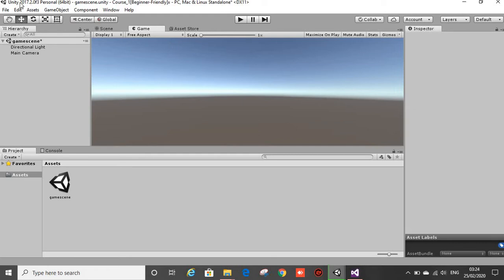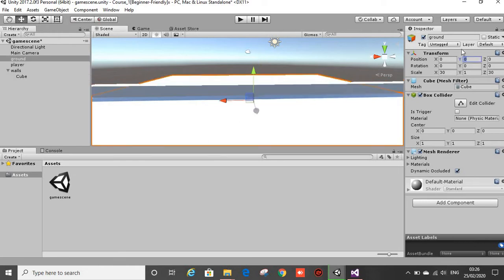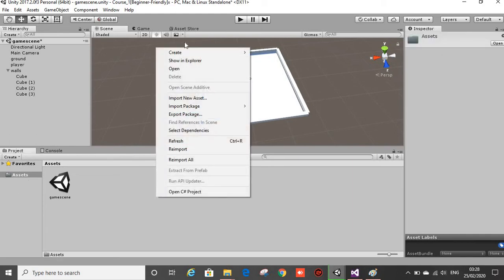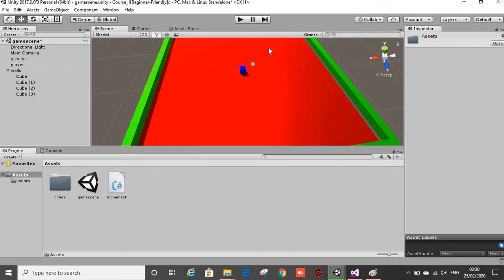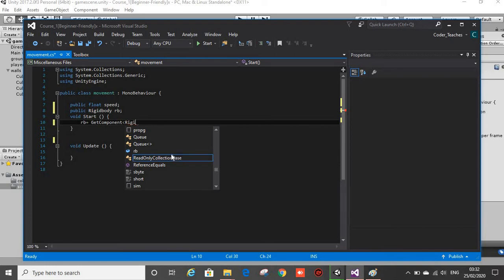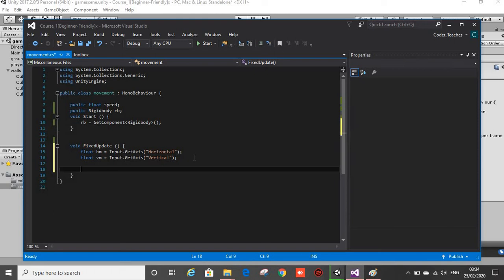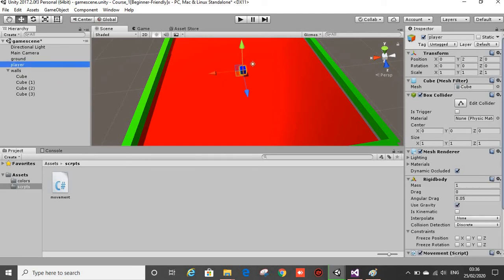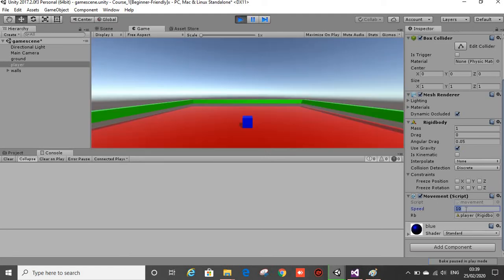How to make a game as a beginner -----Unity Tutorial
Hey guys ,
this is a series to make up for those weeks i didn't post anything.In this you learn how to make a game as a beginner 100% explained .

We are a team of two with the goal of helping as many people as we can , we are new to the platform and trying to find a way if you want o help us please subscribe , that encourages us to make even better videos